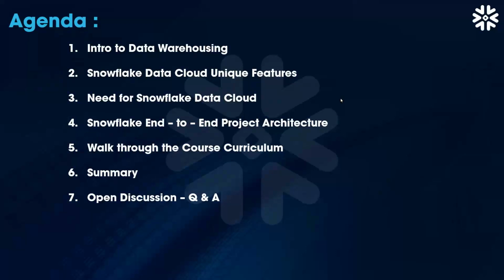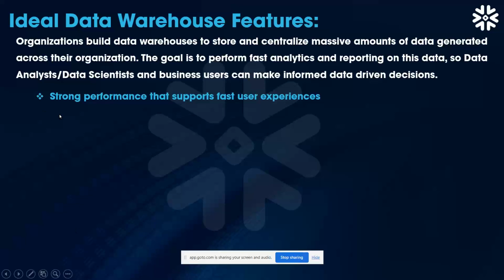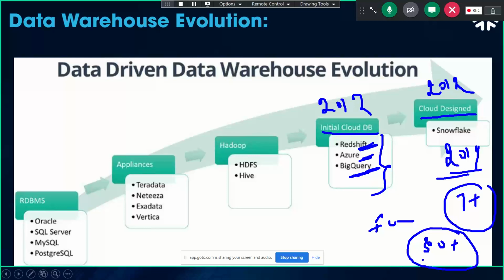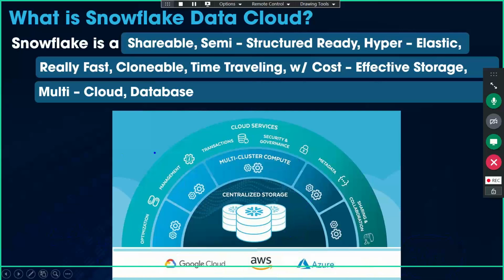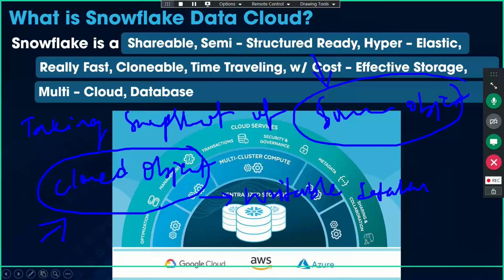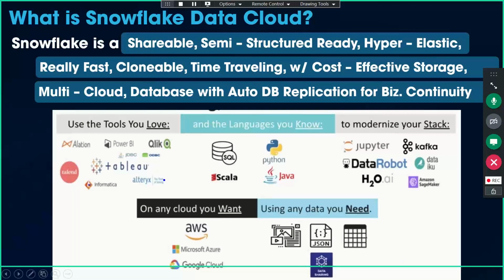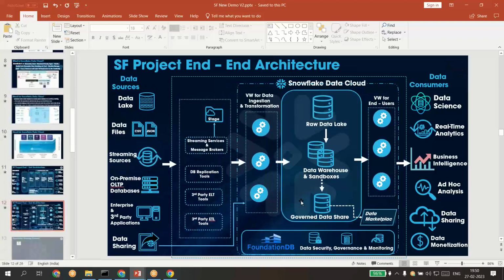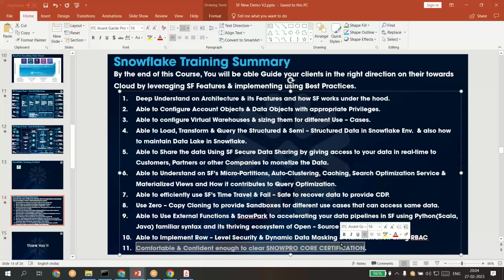SNOWFLAKE DEMO February 2023 |How to become Snowflake developer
Snowflake introduction @sunadhtechnology @YouTube @SnowflakeInc